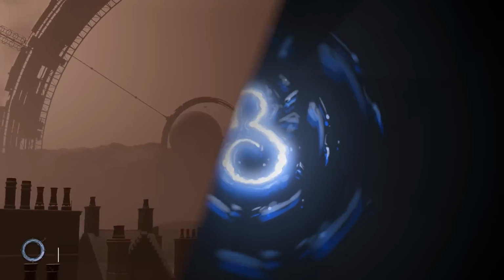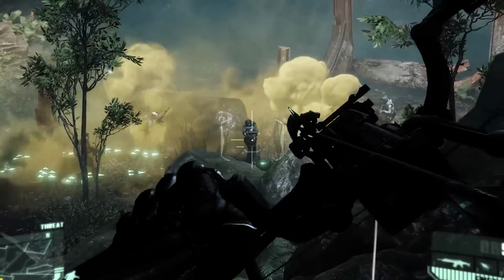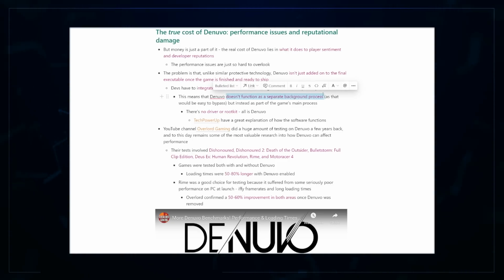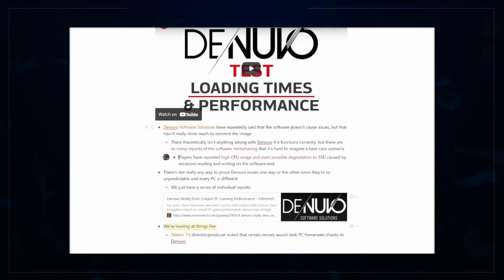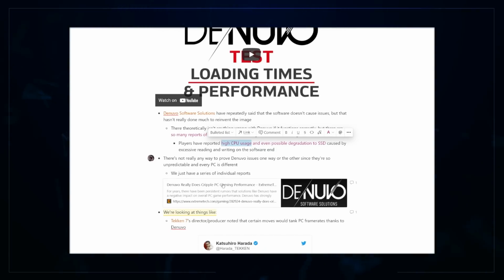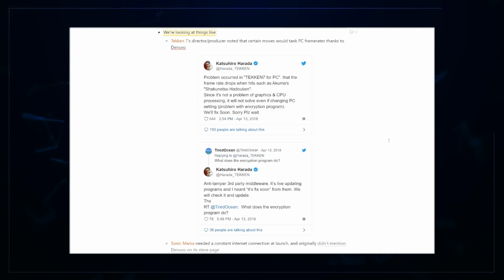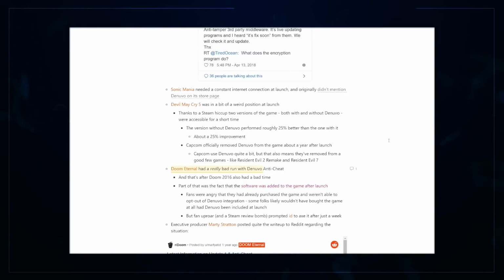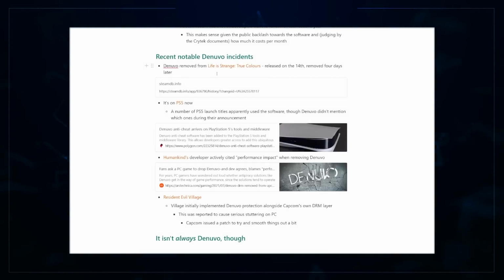Don't Punish Players With This... Denuvo Anti-Tamper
Let's talk Denuvo! The software has been wrapped in controversy pretty much since it launched. It became notorious for the level of access it was granted to players' systems and the number of problems that can arise from it. It's a security software, but it's known for causing performance issues, prompting backlash, and often eventually getting pulled from a lot of the games it appears in.

00:00 Intro
00:48 The Story - The Deal with Denuvo
03:50 The Story - Denuvo's True Cost!
06:52 The Analysis - Realities of Implementation